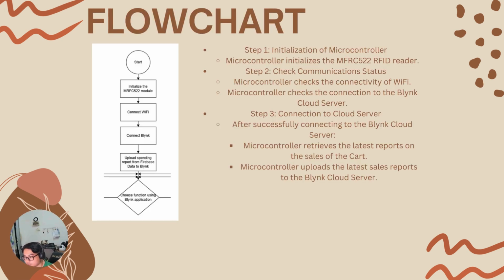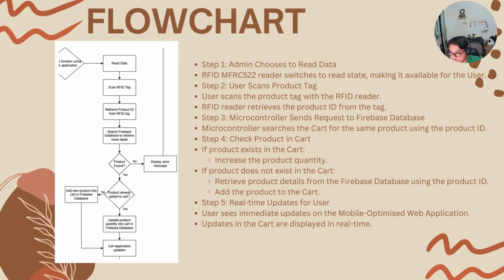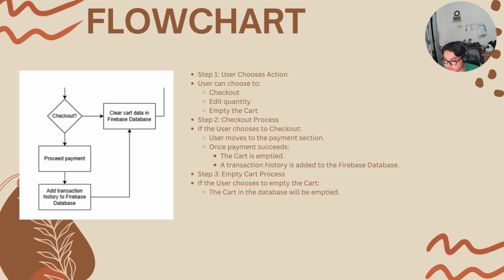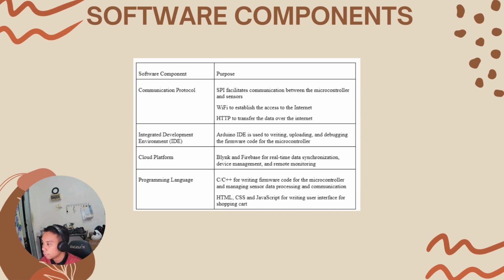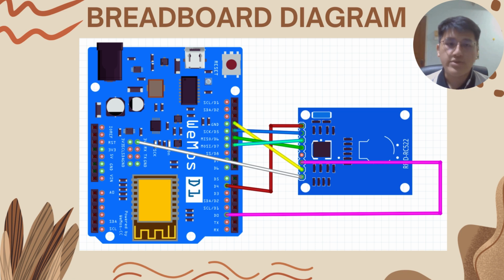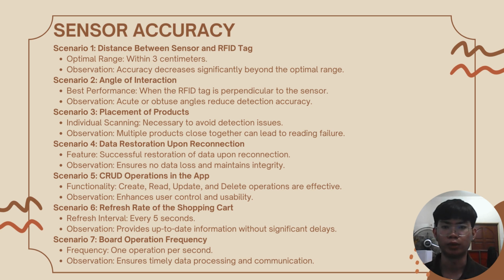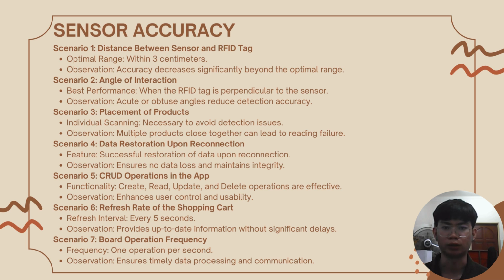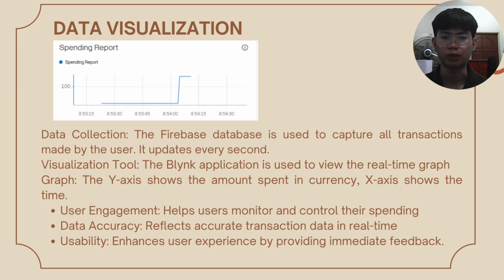IOT GROUP 5 PROJECT PRESENTATION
BIW33803: INTERNET OF THINGS